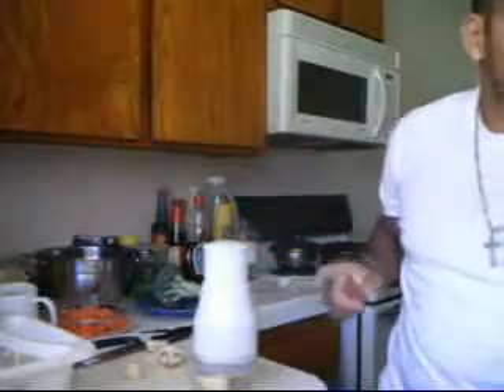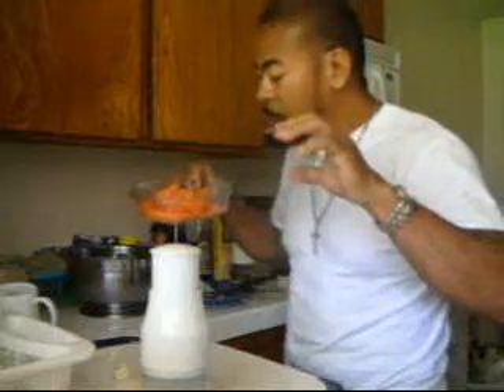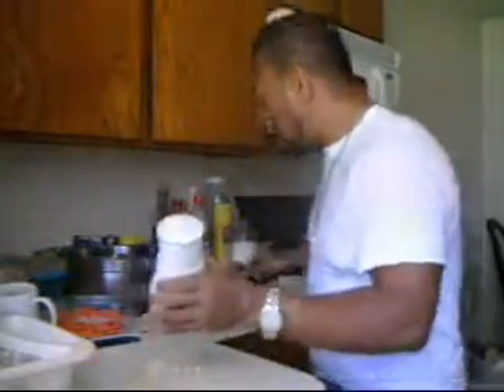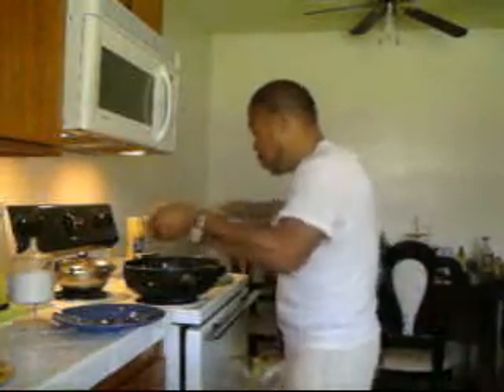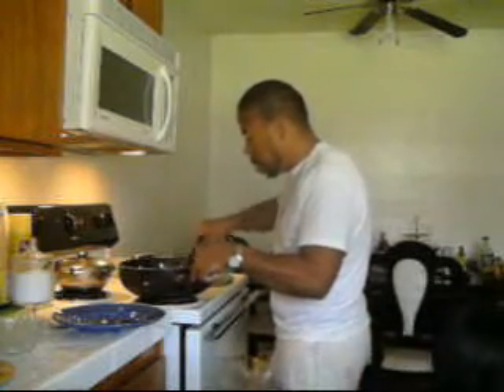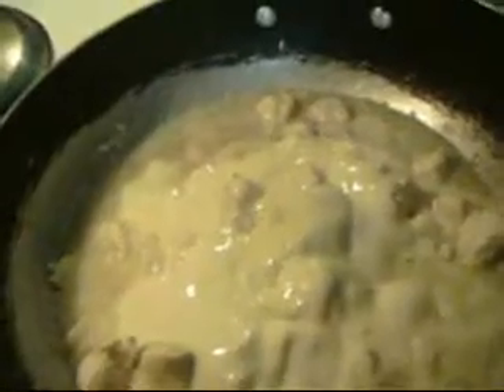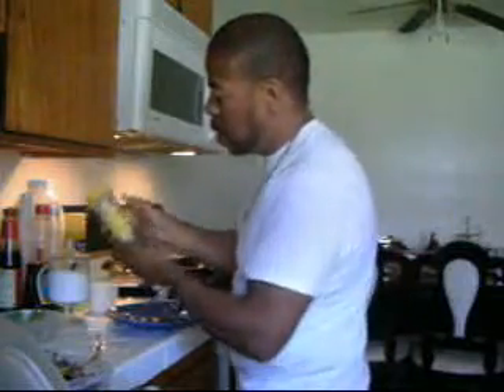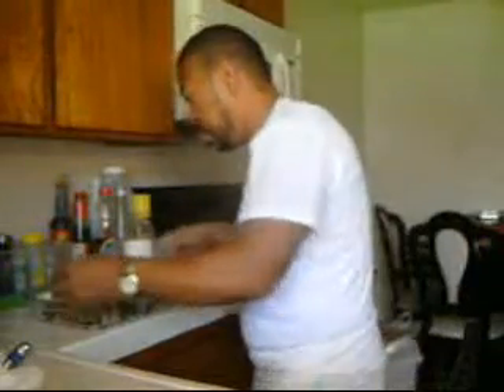chicken alfredo with vegetables (mhee1)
my kids don't really like vegetables but the way I cook it, they love eating vegetables cause they love the way i cook it.
ingredients: chicken breast tender lions, broccoli, mushrooms, baby carrots, garlic, union, cooking, 1 tspn, of sugar, 1/4 stpn of salt, and 1/2 cup of 7up.